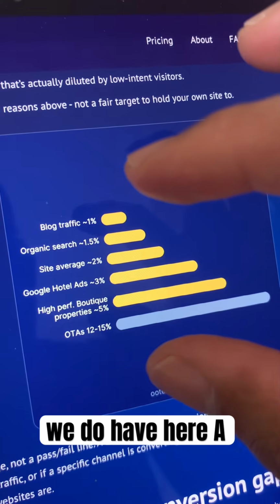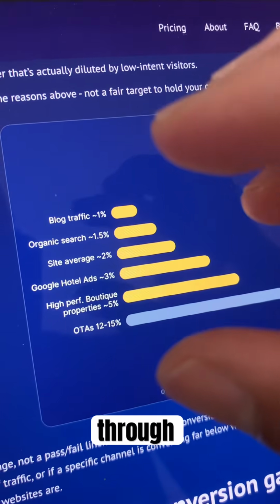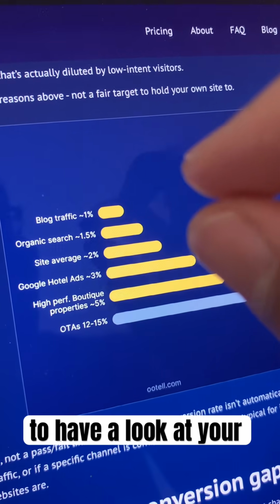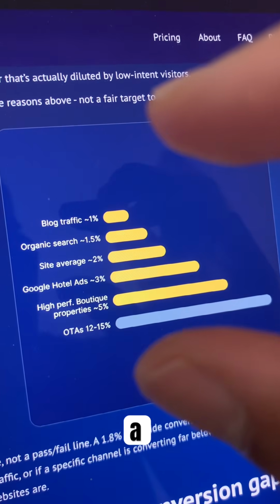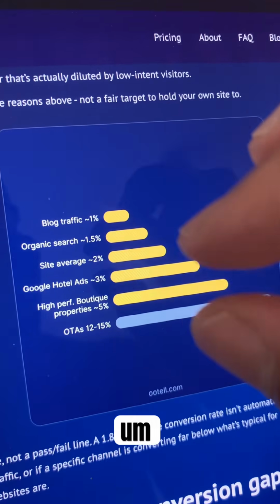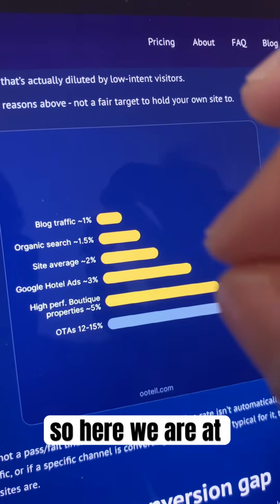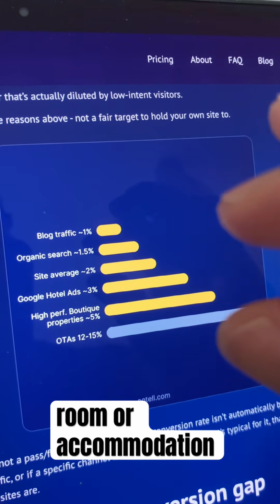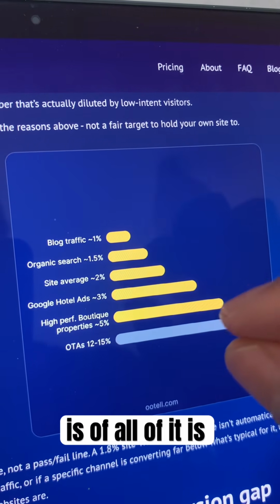📯 Conversion Rates for Hotels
📌 Here’s an example of how different booking channels can perform for a hotel.

Every property and market has its own characteristics, so this isn’t a benchmark. It’s simply a reminder that channels behave differently.

A few things to keep in mind:

⏺️ Timing and availability matter
⏺️ A healthy mix helps diversify risk
⏺️ Communication and ease of use influence conversion
⏺️ Different markets behave differently
⏺️ Guest segments don’t all book in the same way

The goal isn’t to find one “best” channel. It’s to understand how each channel works for your property and build a mix that gives you a more resilient booking strategy.